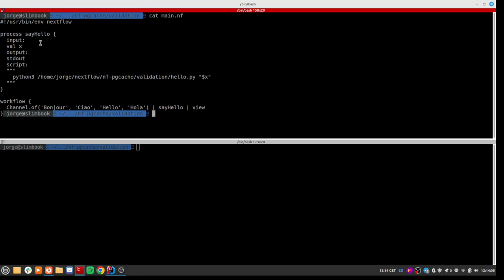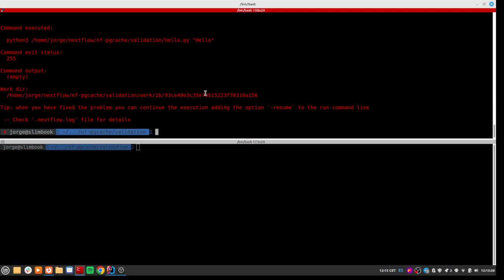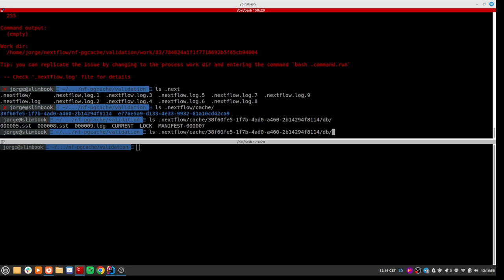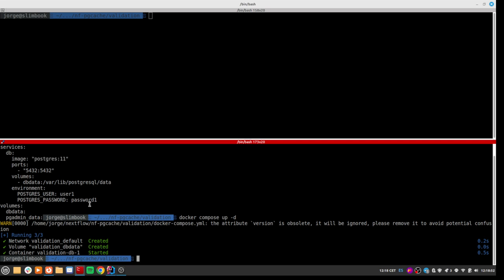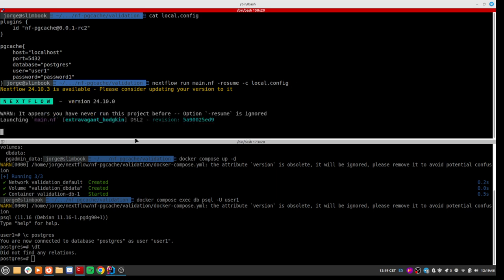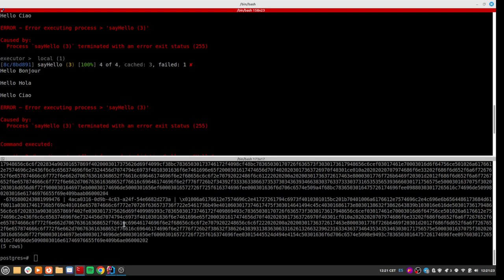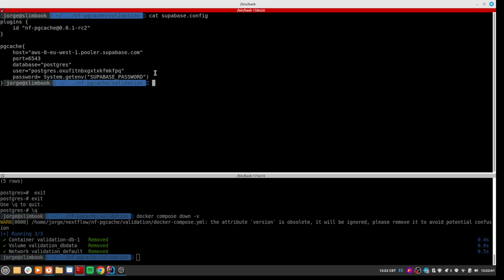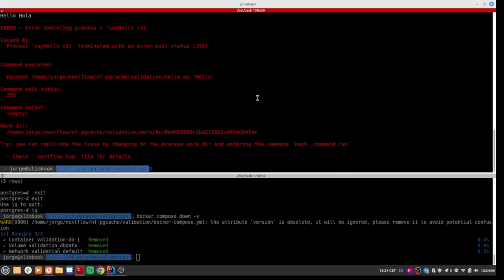Nextflow nf-pgcache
a Nextflow plugin to use PostgreSQL as cache